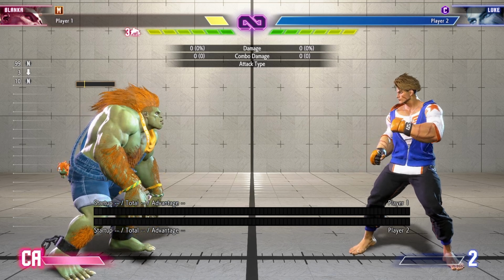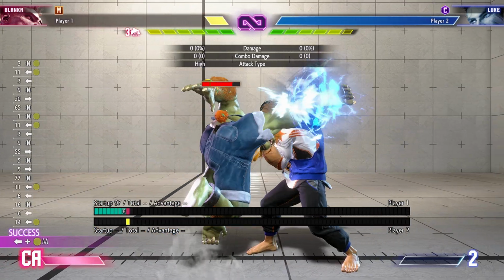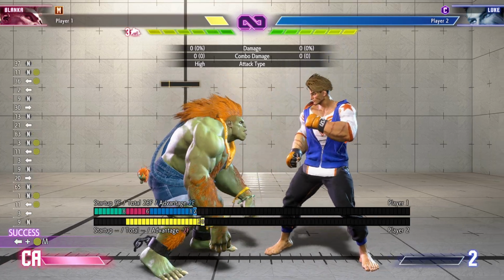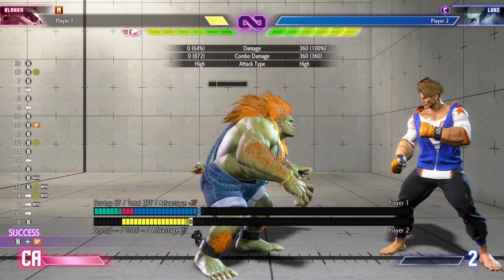Modern Master Blanka Guide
BACK ON STREET FIGHTER 6
Got Master 💪😐👊